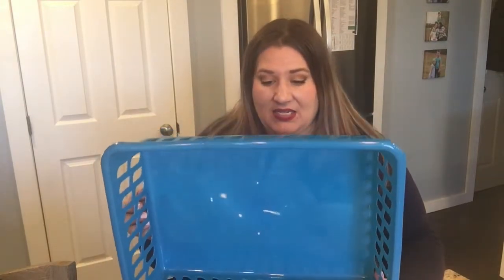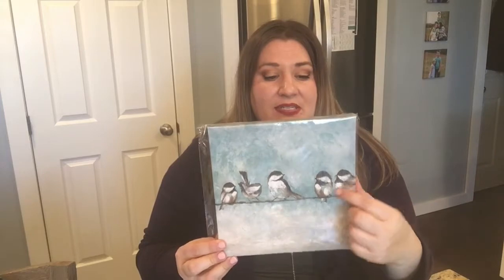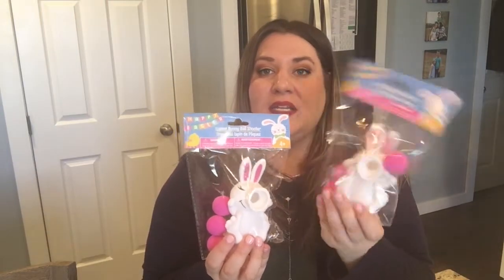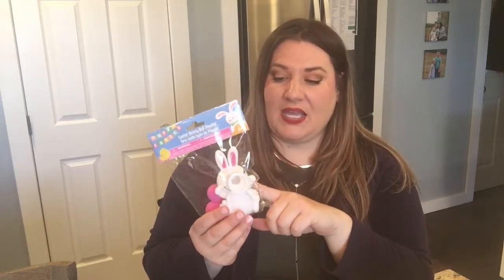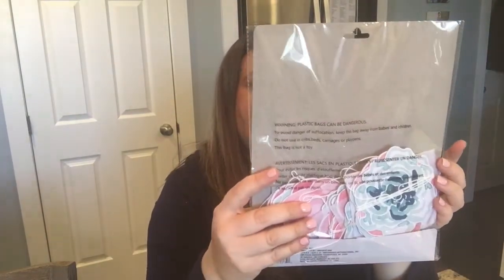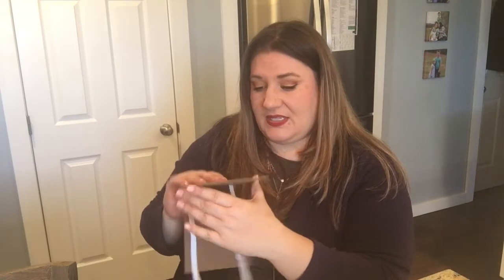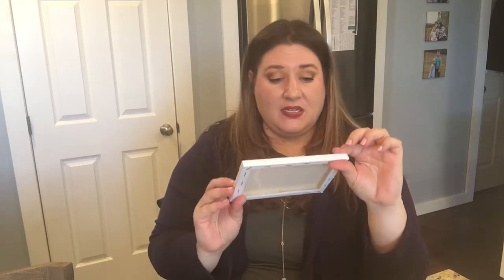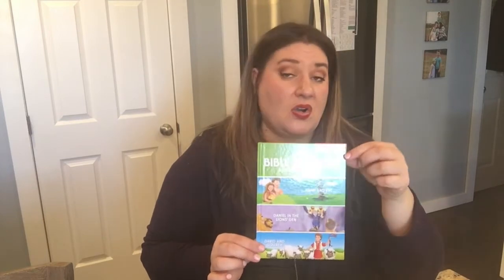Dollar Tree Haul | Spring and Easter Goodies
I made a quick trip to my local Dollar Tree and  picked up a few things. they've put out their spring, Easter, and St. Patrick's day decor and accessories! I also found a few new items that I haven't seen there before. See what I picked up and maybe get some ideas for a shopping trip!